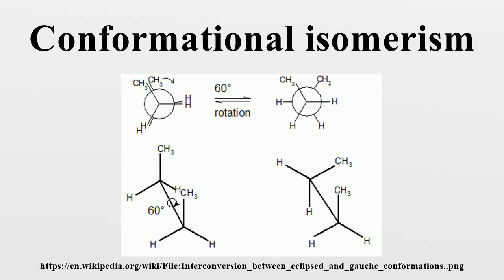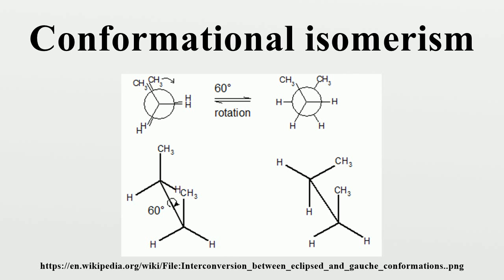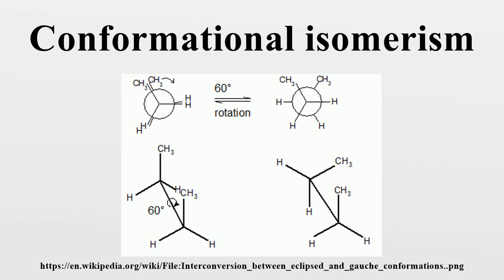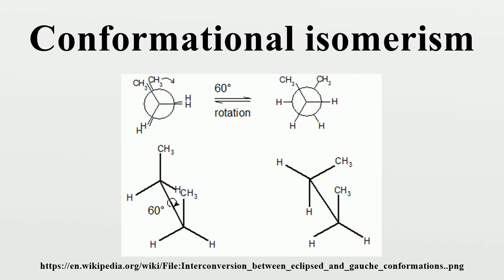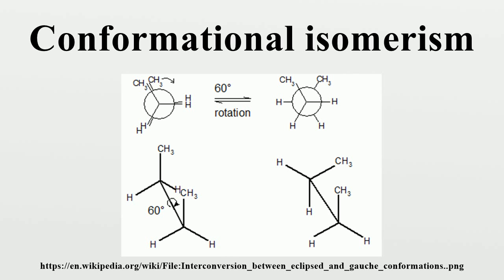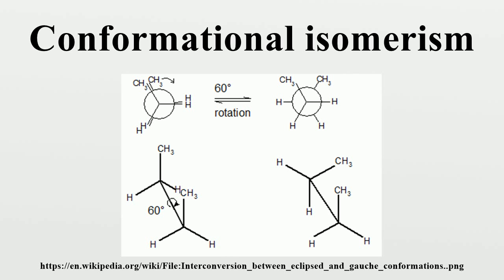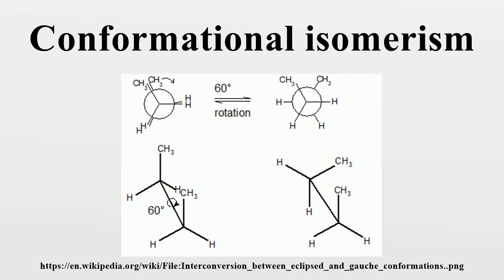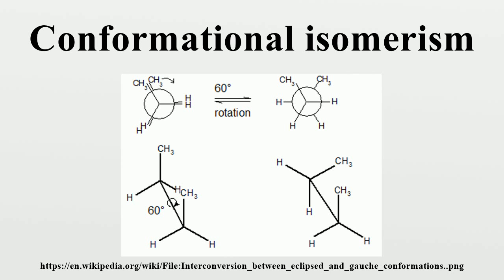Conformational isomerism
In chemistry, conformational isomerism is a form of stereoisomerism in which the isomers can be interconverted exclusively by rotations about formally single bonds (refer to figure on single bond rotation).Such isomers are generally referred to as conformational isomers or conformers and, specifically, as rotamers.

Image-Copyright-Info
Author-Info:   Mr.Holmium

Image-Copyright-Info